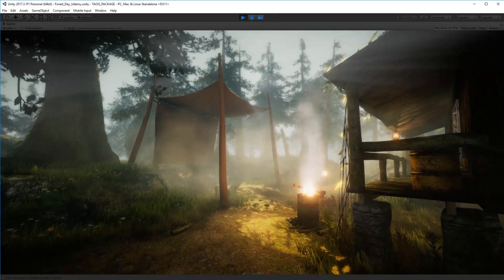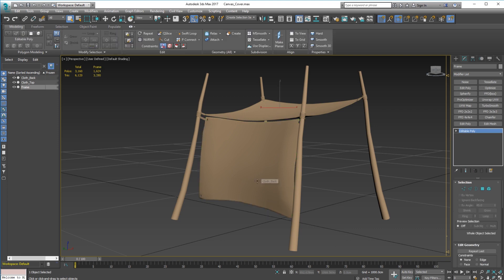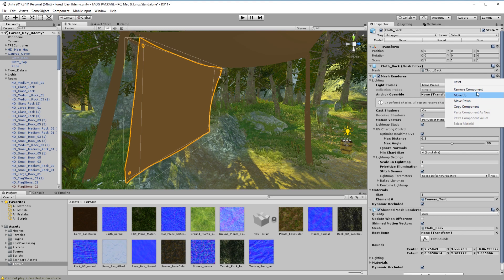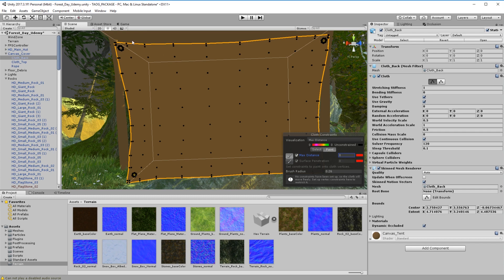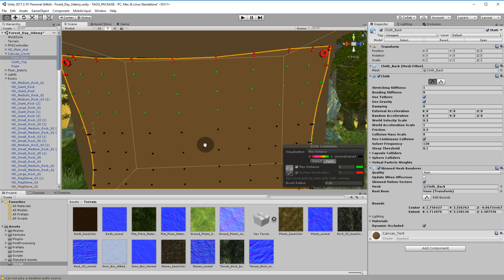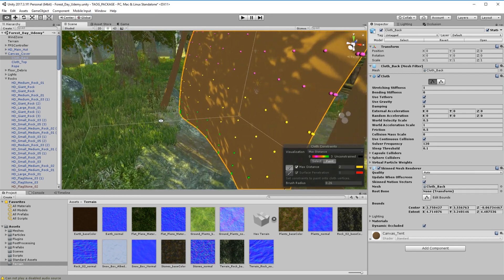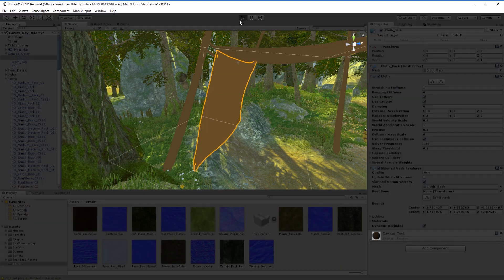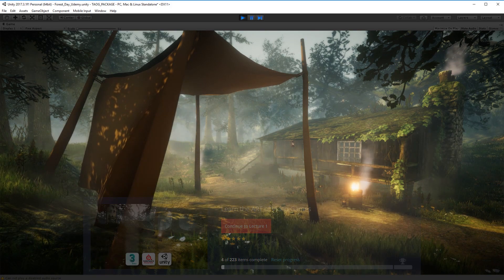Cloth in Unity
This video shows you how to set up the physics of cloth in Unity and have the cloth blowing in the wind.

Modelling package used:
Autodesk 3DS Max